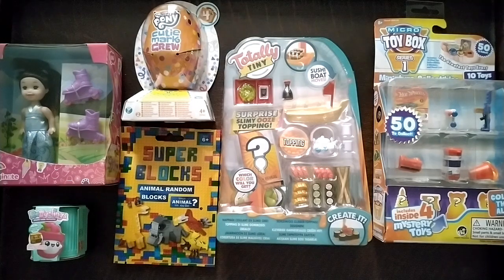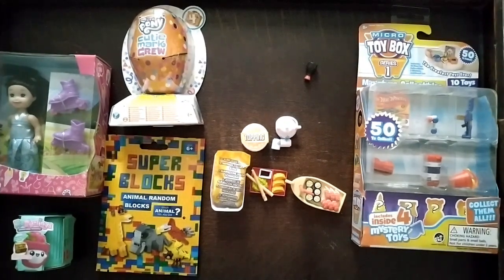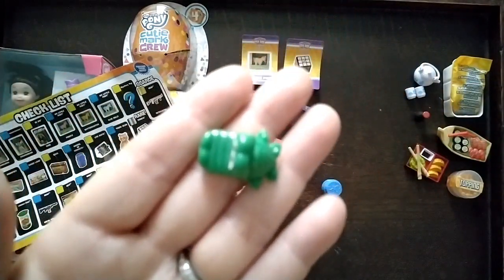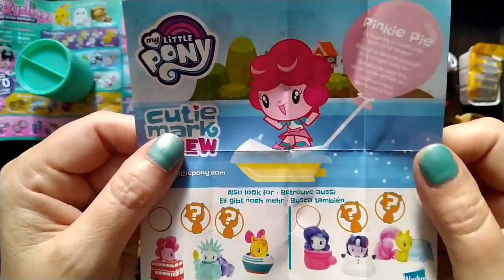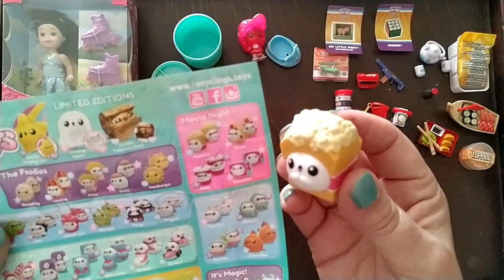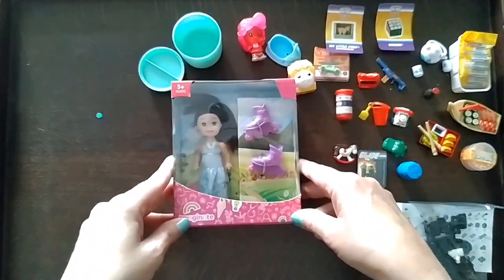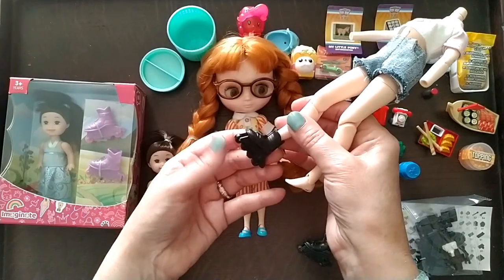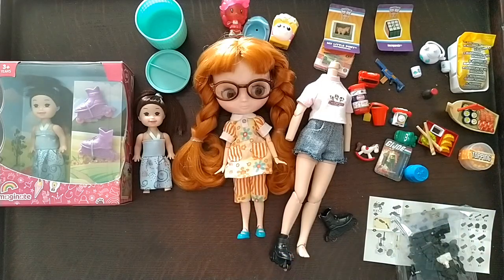Unboxing Assorted Toys including tiny food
Thanks for choosing to watch my video.

Clothing by mirisuru

millydollydame  - Instagram

Video and images not to be used without permission.
Original music by Milly Mason for mirisuru, it must not be used without permission from the artist.